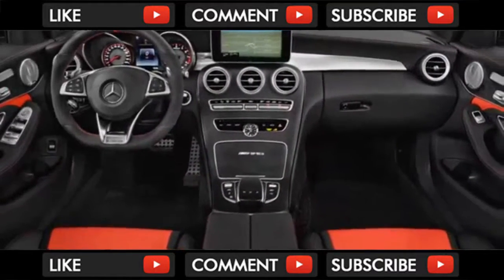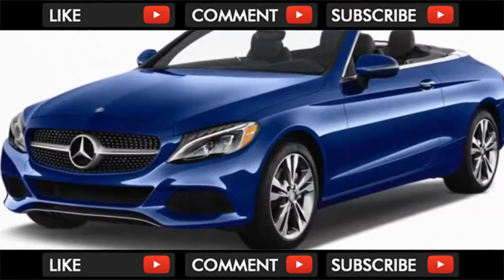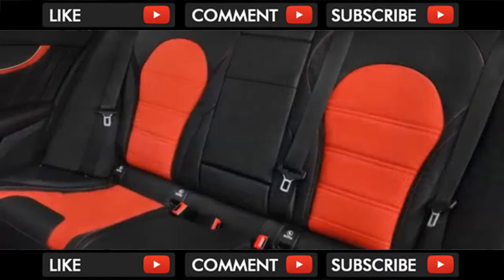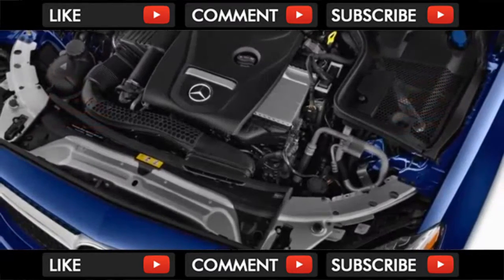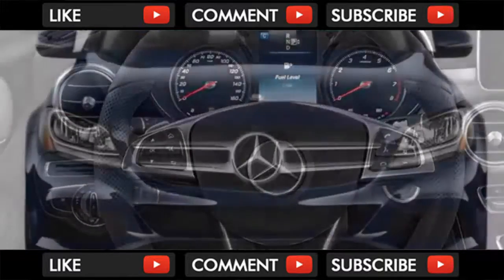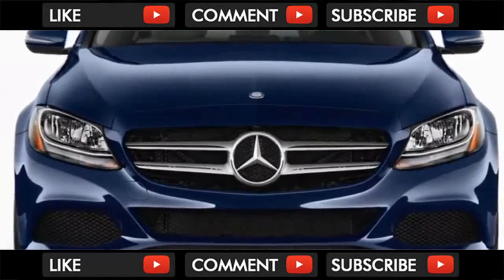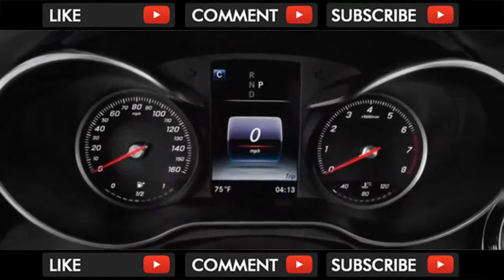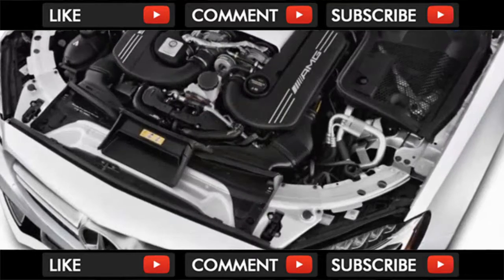WTF !! The 2018 Mercedes C Class Can Bend To The Road Ahead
The 2018 Mercedes C Class Can Bend To The Road Ahead

The 2018 Mercedes C-Class reminds us that while a pretty face and lots of grip can grab our attention, beautiful cars with great all-around performance and u... . Video Title The 2018 Mercedes C Class Can Bend To The Road Ahead REVIEW .